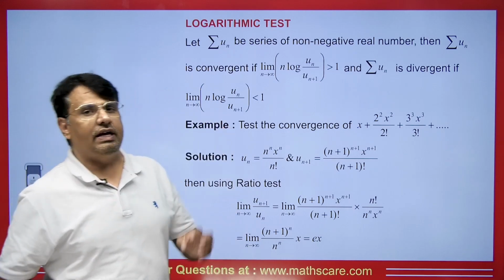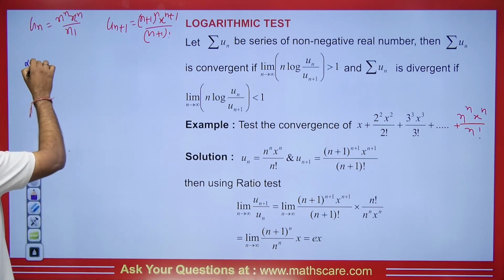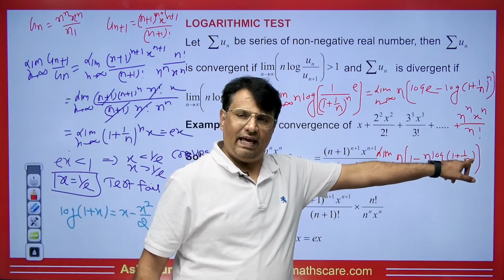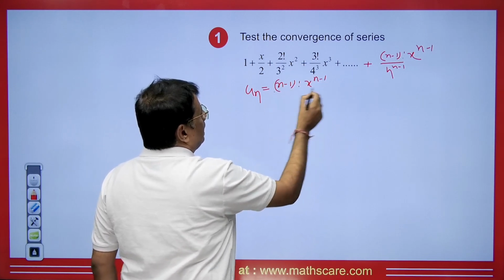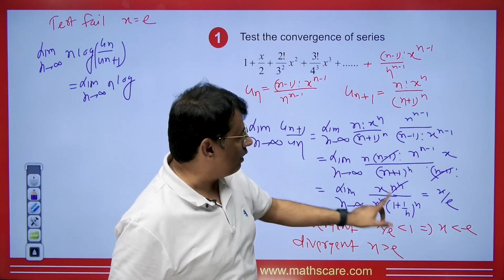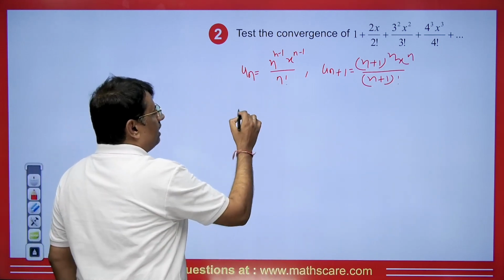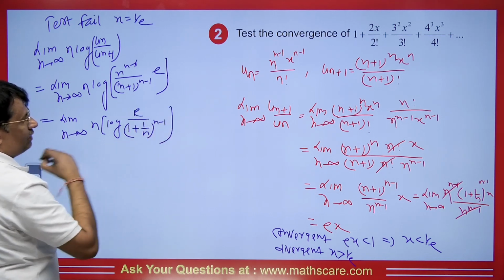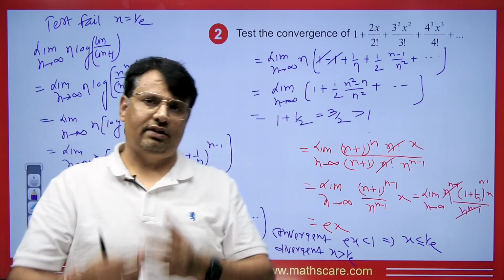Logarithmic Test for Convergence of Infinite Series | Infinite Series in English by GP Sir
Logarithmic Test for Convergence of Infinite Series | Infinite Series in English by GP Sir will help Engineering and Basic Science students understand the following topics of Mathematics:

1. What is Infinite Series?
2. Logarithmic Test for Convergence
3. This is helpful For CSIR NET, IIT-JAM, GATE Exams, B.Sc, Engineering

⏱Time Stamp⏱
0:00 - Introduction to video | Logarithmic Test for Convergence of Infinite Series | Infinite Series in English by GP Sir
1:39 - Logarithmic Test | Logarithmic Test for Convergence of Infinite Series | Infinite Series in English by GP Sir
2:11 - Example 1 | Logarithmic Test for Convergence of Infinite Series | Infinite Series in English by GP Sir
8:38 - Q1 | Logarithmic Test for Convergence of Infinite Series | Infinite Series in English by GP Sir
14:34 - Q2 | Logarithmic Test for Convergence of Infinite Series | Infinite Series in English by GP Sir
21:17 - Question for comment box | Logarithmic Test for Convergence of Infinite Series | Infinite Series in English by GP Sir
21:24 - Conclusion of the video | Logarithmic Test for Convergence of Infinite Series | Infinite Series in English by GP Sir

Dr.Gajendra Purohit